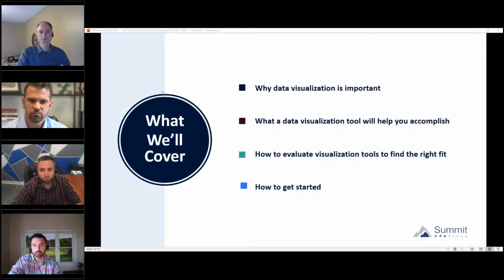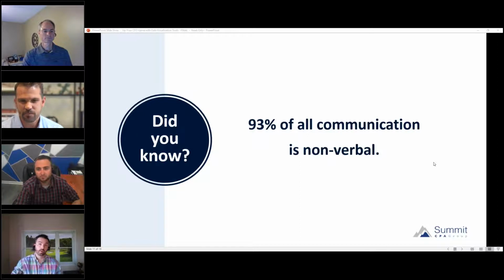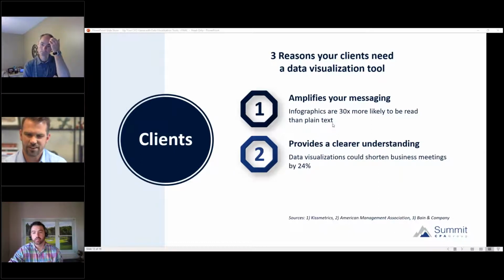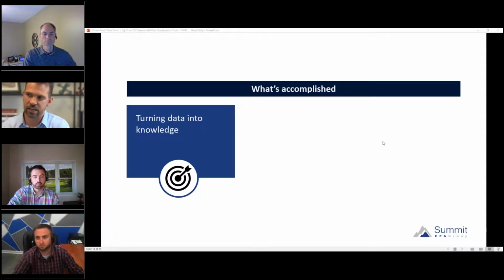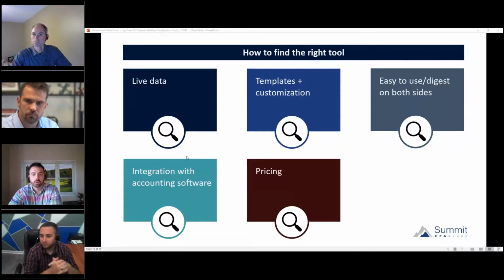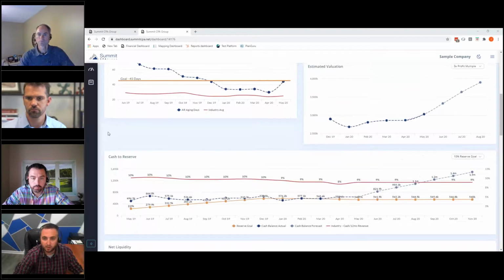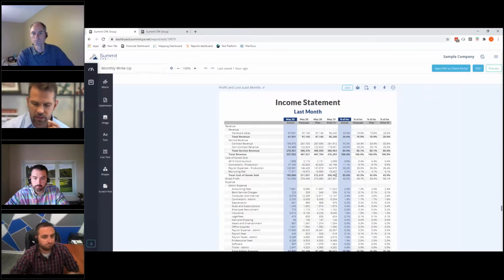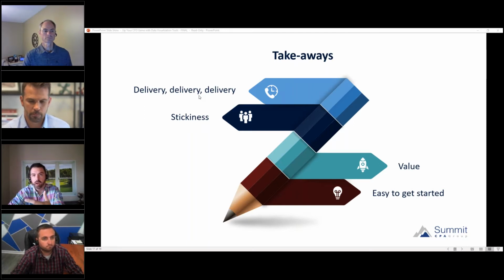Up Your CFO Game with Data Visualization Tools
In this recorded webinar session, CPAs will learn how to enhance their product delivery by using data visualization tools, how to analyze and prepare data, and how to find the right tool to fit their needs.

Instructors:
• Adam Hale, CPA - COO & Co-Founder at Summit CPA Group
• Jake Grimm, CPA - Director of Technology at Summit CPA Group
• Justin Hatch - CEO at Reach Reporting

Facilitated by Tom Wadelton, CPA - Virtual CFO at Summit CPA Group

Major Topics:
• Why you need a data visualization tool
• How to analyze and prepare your data
• How to evaluate visualization tools to find the right fit

Learning Objectives:
• Participants will understand the value of data visualization tools.
• Participants will learn how to analyze and prepare data for visualization.
• Participants will learn how to evaluate visualization tools to find the right one to use.

Designed for:
Practicing CPAs and accounting professionals interested in enhancing their product delivery by utilizing data visualization tools.